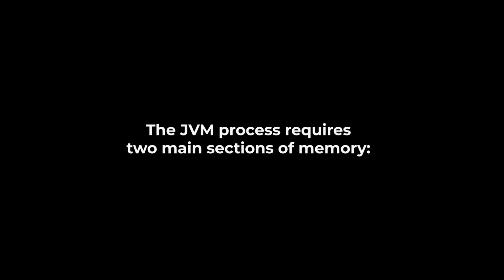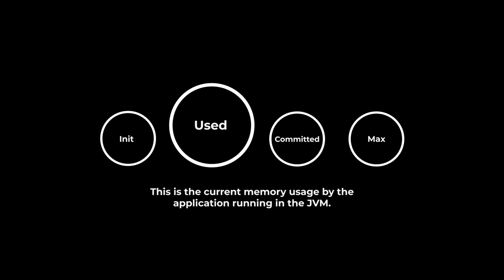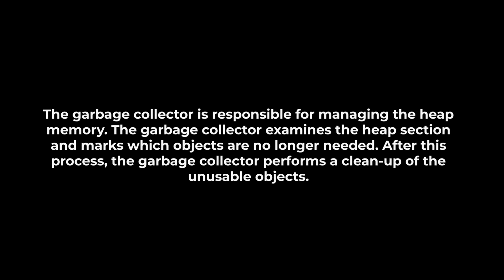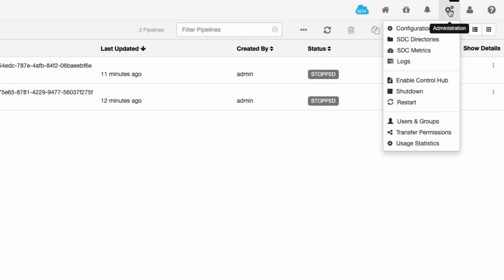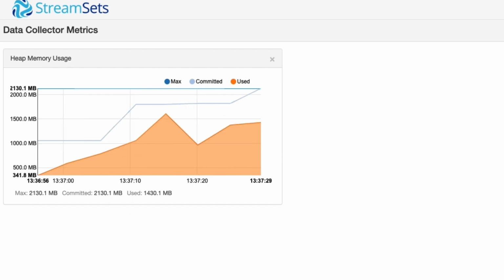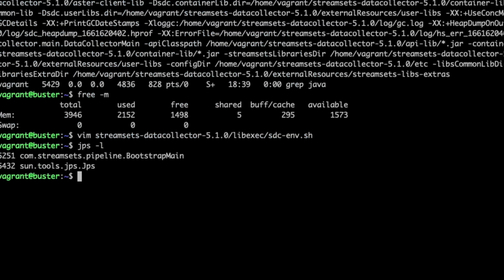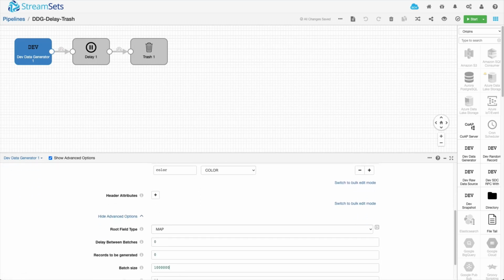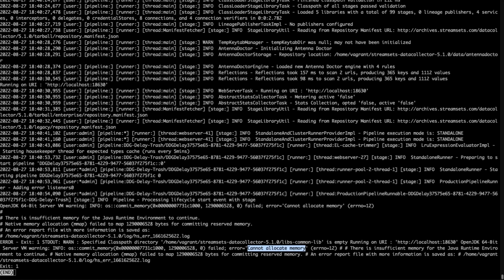Memory issues with JVM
In this video, you will learn about memory issues with a JVM and how to diagnose and correct those issues.

This video is part of a comprehensive course that covers best practices for configuration, troubleshooting, and support ticket resolution for StreamSets.